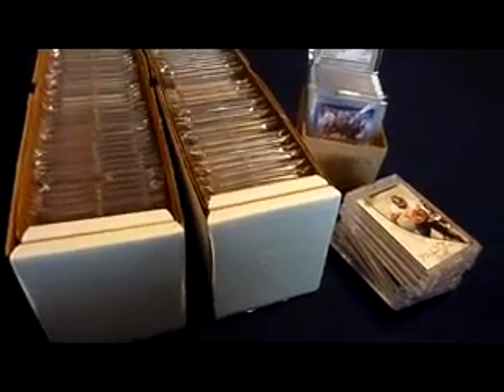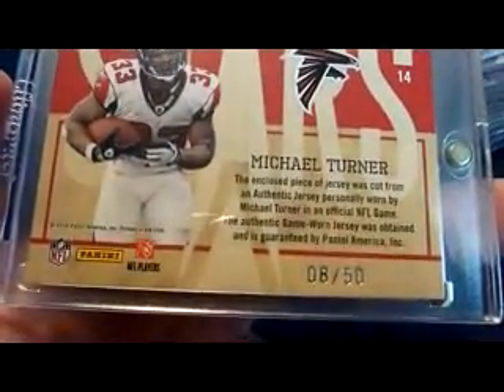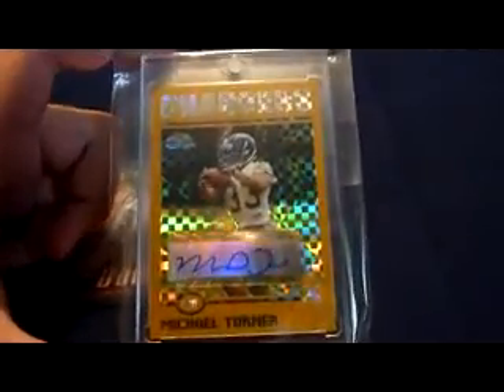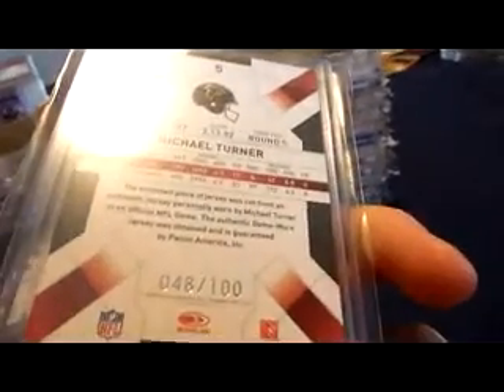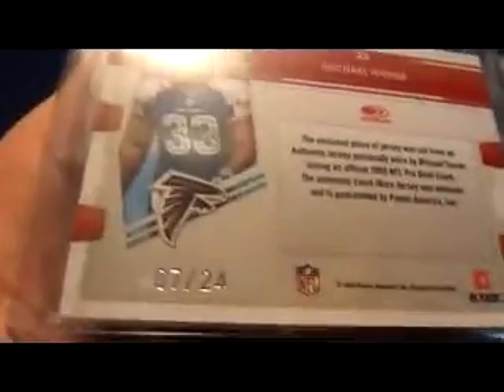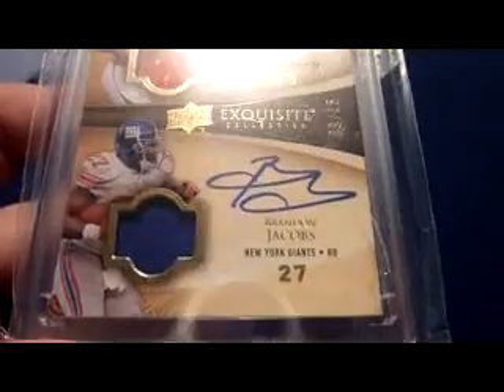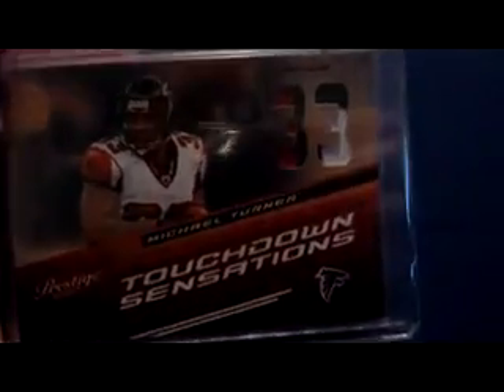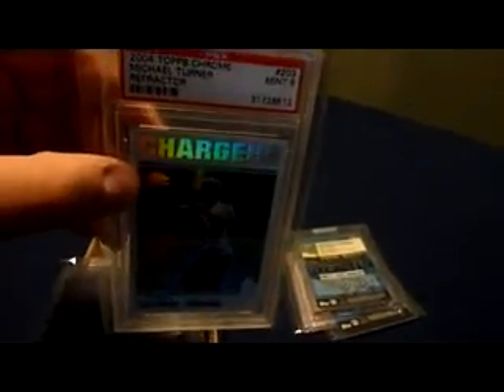PC Showcase: Michael Turner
If you watch the entire thing, you are awesome. If not, well. I don't know.

If you're interested in newer stuff, that would be towards the end of the video.  The cards (with the exception of the first 10 or so) are in order according to year.